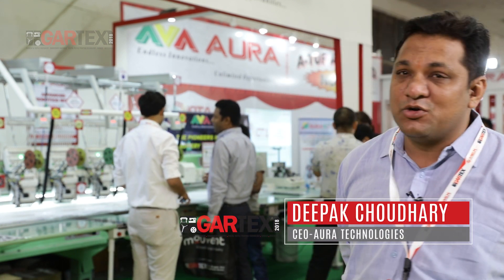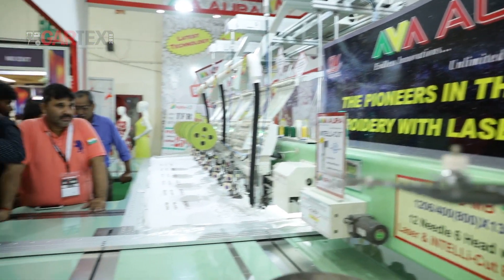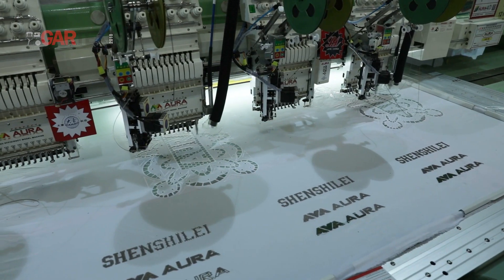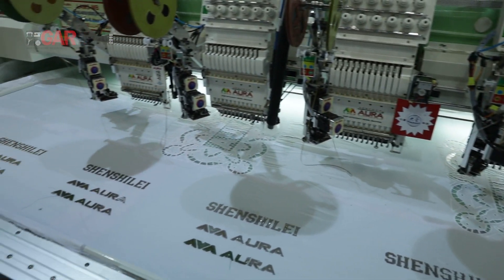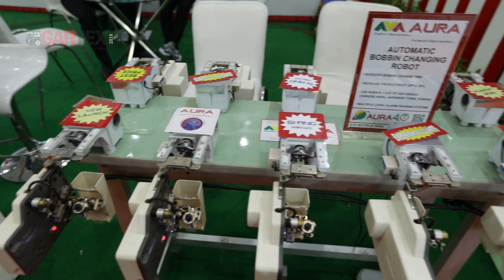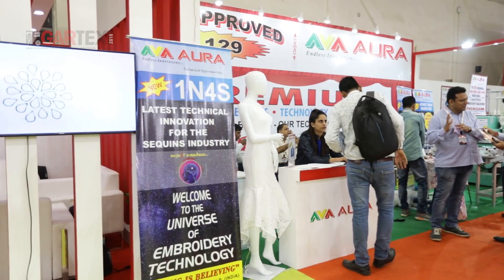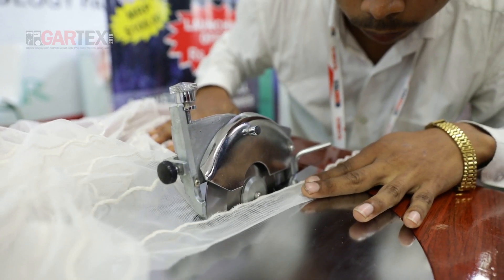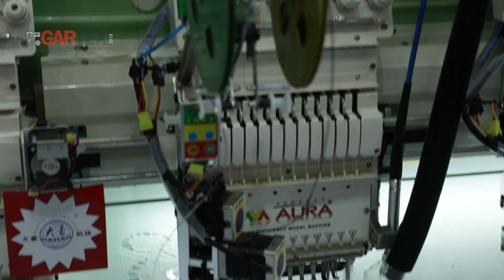Gartex: Deepak Choudhary, CEO AURA TECHNOLOGIES at GARTEX 2018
Impromptu conversation with Deepak Choudhary, CEO AURA TECHNOLOGIES at GARTEX 2018, a well pleased Exhibitor talking about his experience as a participant at GARTEX 2018. For more information & details about the show